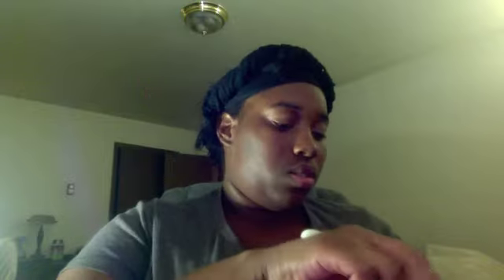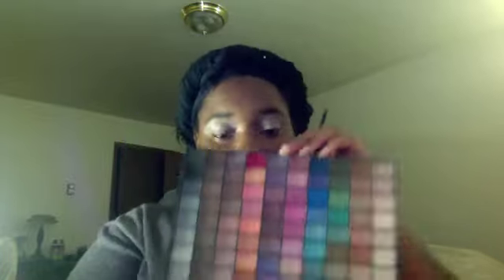MUF Avant Garde Challenge- 1STHalloween look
Makeup, eyes, lips,face,  I wanted to do a tutorial for the Makeup Forever Avant Garde contest running until October 13!